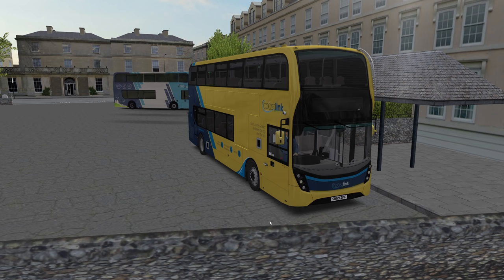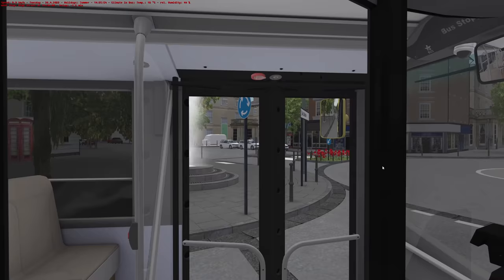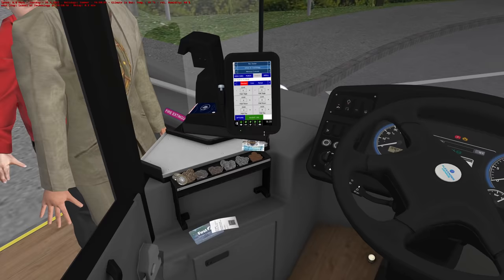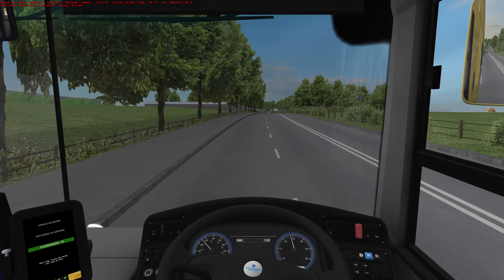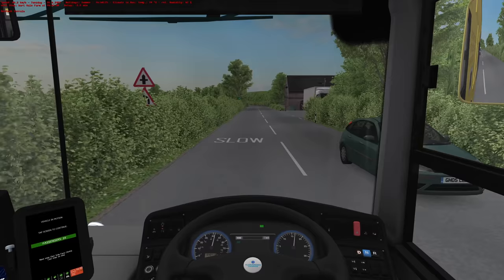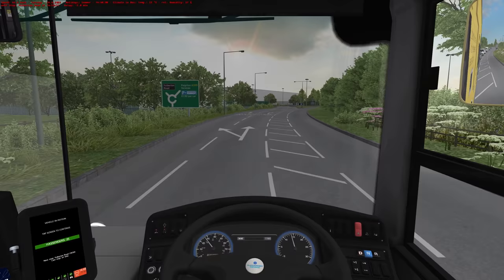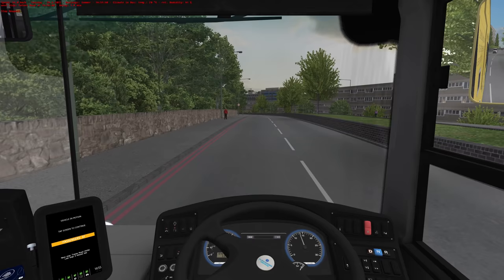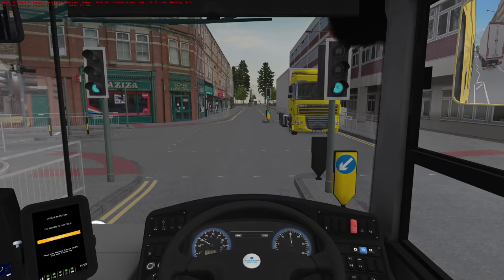OMSI 2 | Route 35 | Studio Polygon 400MMC | First Westcountry Route 35 Repaint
We're back on the route 35 on Westcountry 3 today with a brand new absolutely stunning repaint by Callum Chilly! This repaint adds a fictional "First Westcountry" livery to our Studio Polygon 400MMC, branded for the route 35 and X35.

It's a really nice livery to be fair to him and I really hope i've shown it off well! There's also a few updates to Westcountry 3 which overall have improved the map, however it does appear there's the odd little bug which seems to have appeared. It's still a really enjoyable run today so we won't dwell too much on that!

My PC Specs:
Operating System: Windows 11 Home 64-bit
CPU: 12th Gen Intel Core i9-12900K
RAM: 64GB
Graphics Card: NVIDIA GeForce RTX 3080 Ti
Storage: Lots... Just lots...